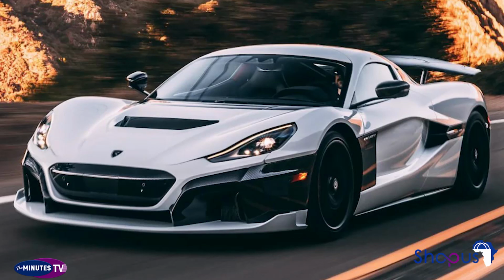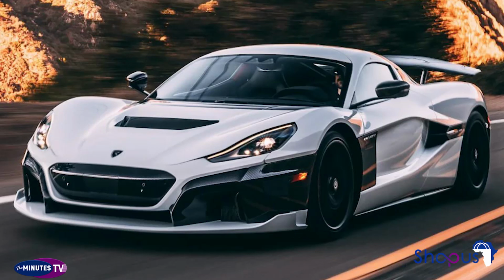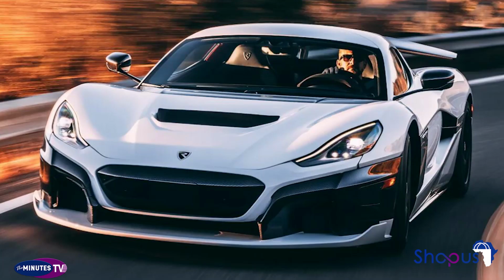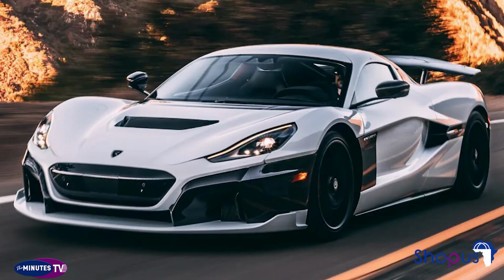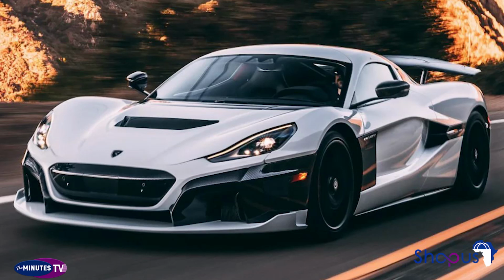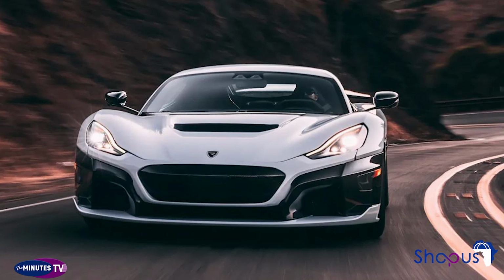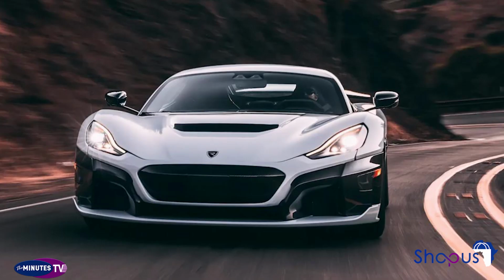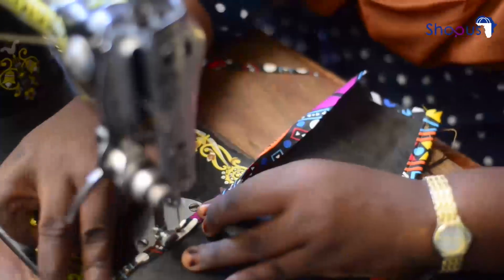New Electric Rimac Nevera Hypercar 2023 review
The Rimac Nevera changes everything in the world of hypercars. It’s not just the fastest road car we’ve ever driven, it’s also one of the most exciting, thanks to an incredible range of dynamic capabilities that go well beyond anything previously available on four wheels. It also uses no fuel, can be fully recharged in less than 20 minutes and has a real-world range of more than 300 miles. It is the future, today, and it is very, very bright indeed.

It’s difficult to know where to start when trying to describe what the £2.4million, 1,888bhp Rimac Nevera is like to drive, so how about we go through some numbers first, just so you understand what sort of machine we are talking about here.

At the heart of the Nevera, low down in its guts, sits a 120kWh Lithium Manganese Nickel battery pack that contains 6,960 individual cells, each of which is liquid-cooled. This provides the power for four separate electric motors that use four individual single-speed gearboxes – two at the front, two at the back – each of which drives one of its four driven wheels.